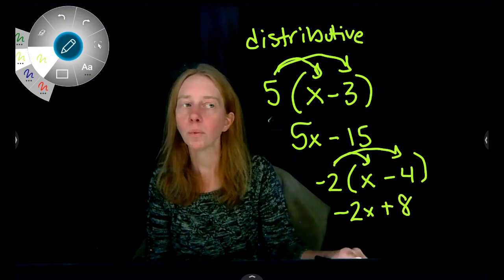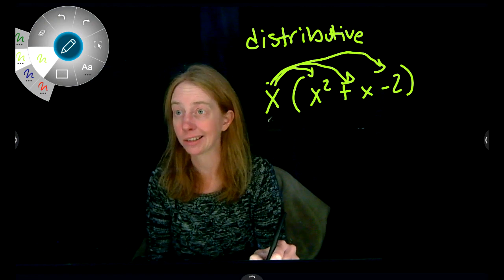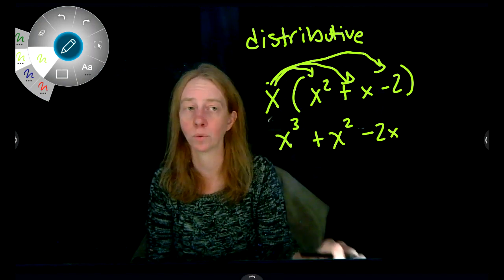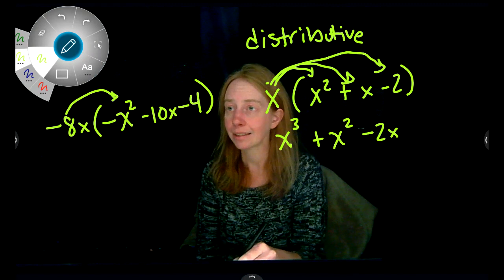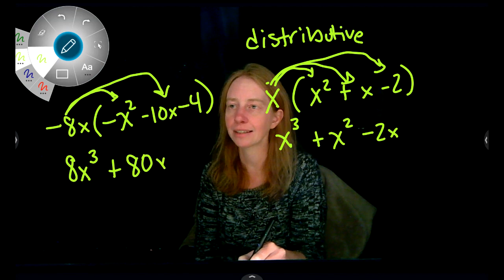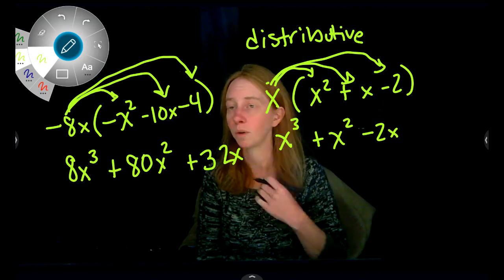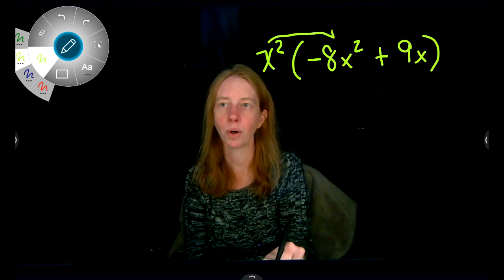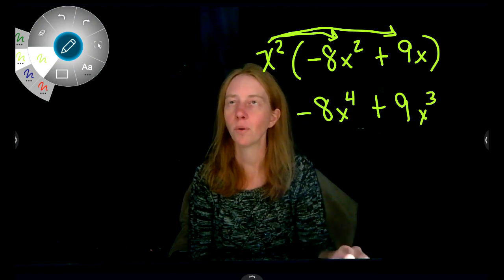Distributive Property with Variables